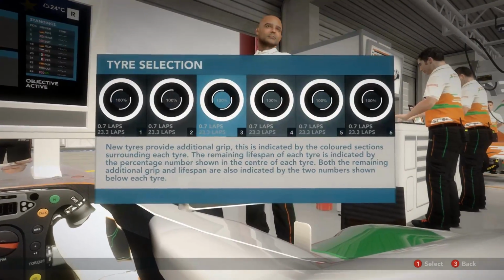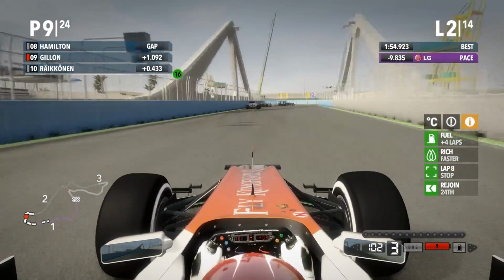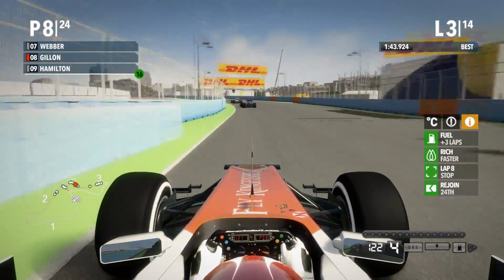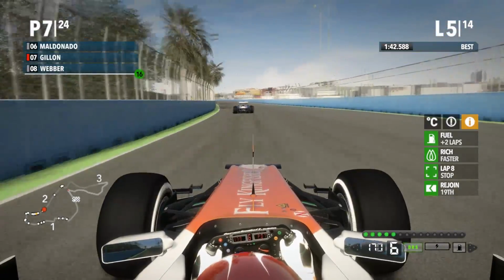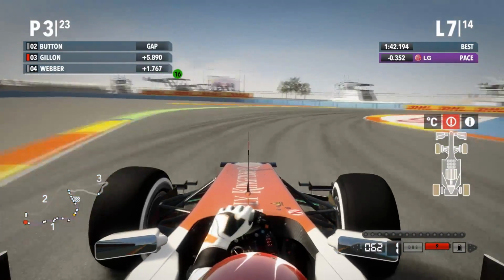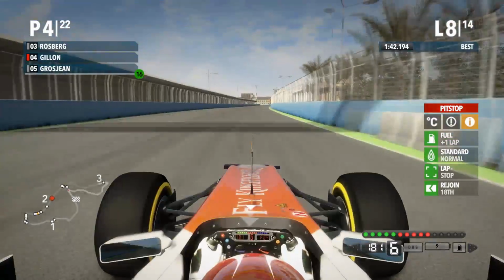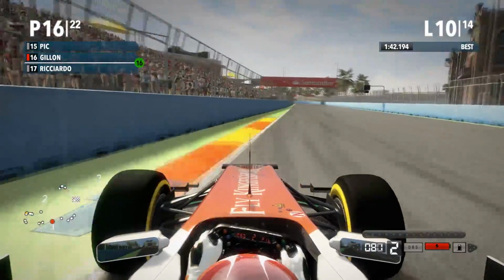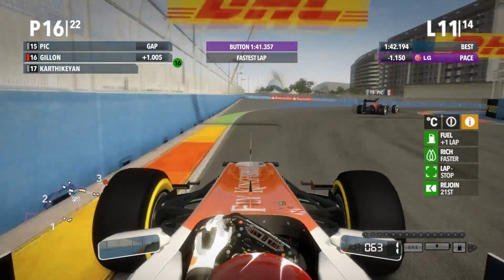F1 2012 - Career - 24th to ??? - Valencia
Aaaahhh, just realised that this video is cut short. Oh well, you get the jist. I finish pretty much where it cuts and don't get the fastest lap. :(
I blame the slow upload speeds, it means I have to rush to get it uploading before I go to bed. Sorry! :(

Here we have the European Grand Prix at Valencia for career mode. Can I extend my 3 point lead to Hamilton despite starting from the back?

This game is being played on PC with max settings. I have got it on legendary with all assists off. I use the Logitech Driving Force GT with everything set to 0%.